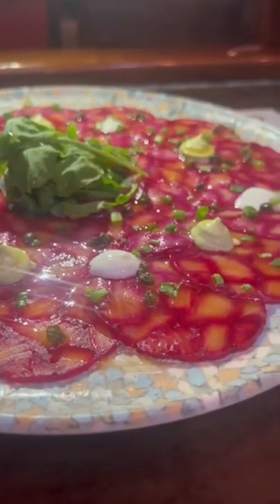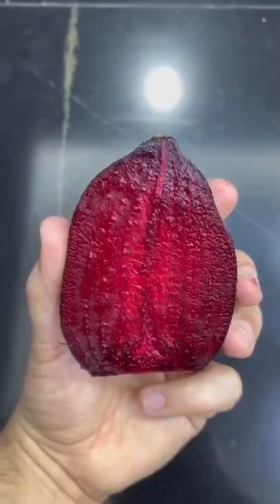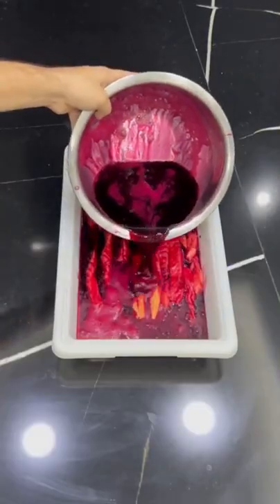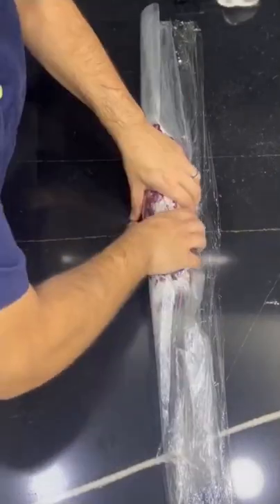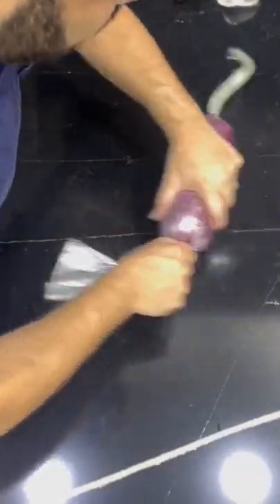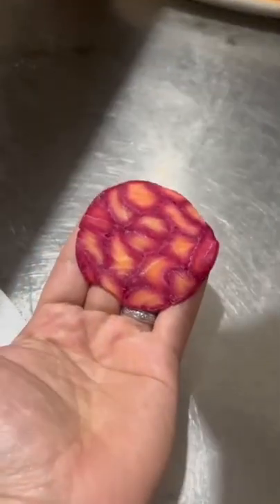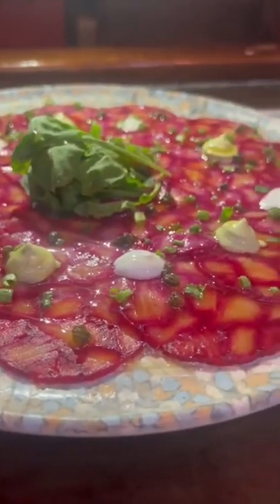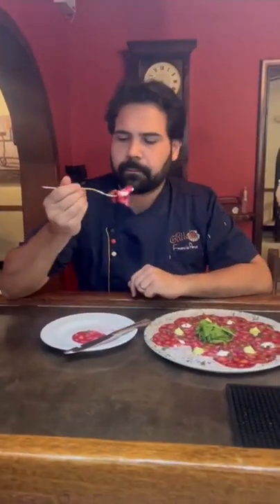Salmon Beetroot Recipe Carpaccio with Chef Francis Pena